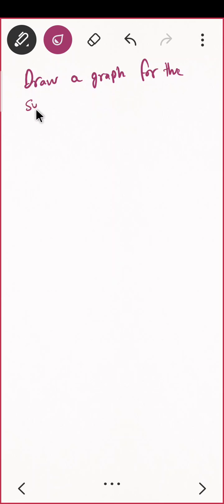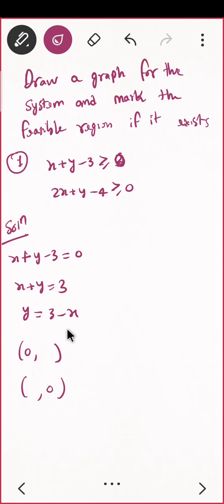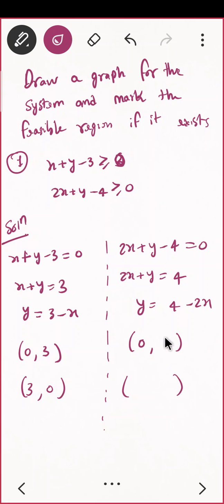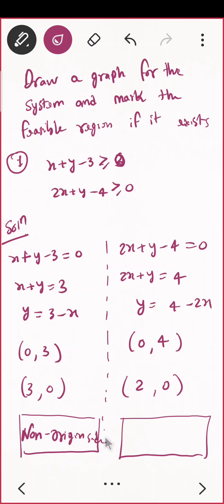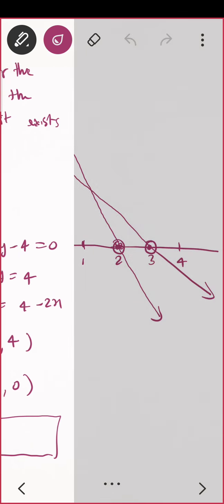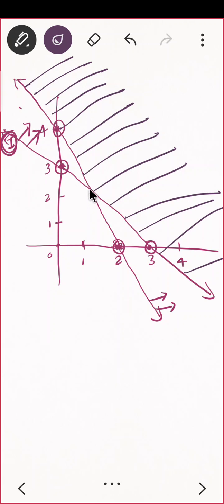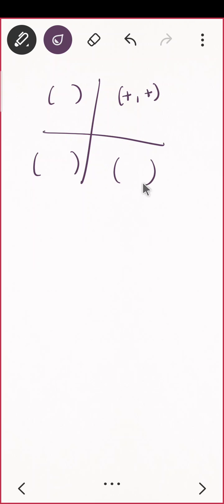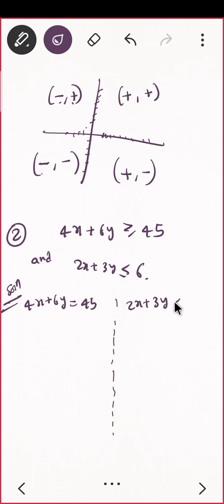Mathematics lecture 9|| FyBcom Sem 1 Maths & Stats|| 1 December